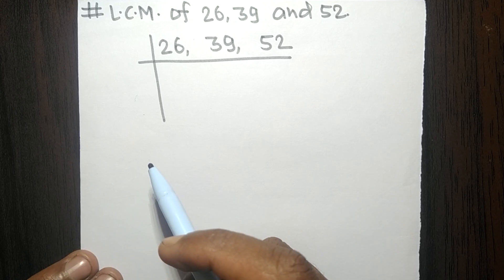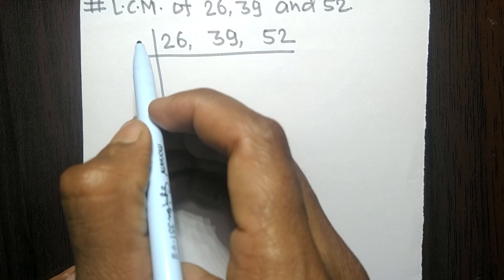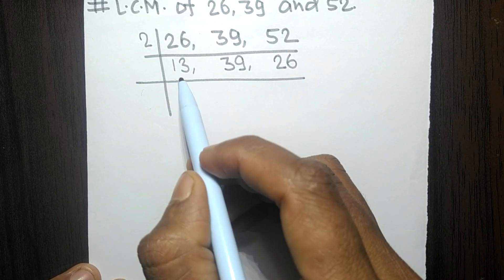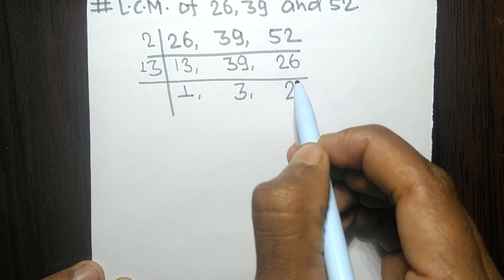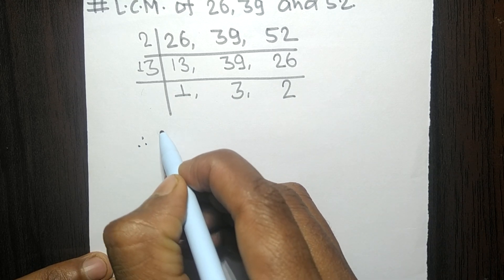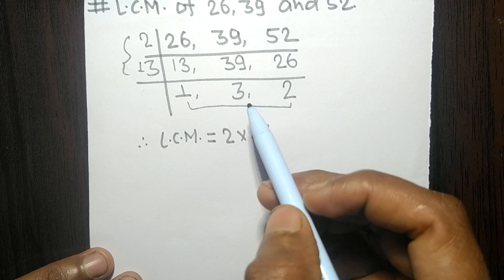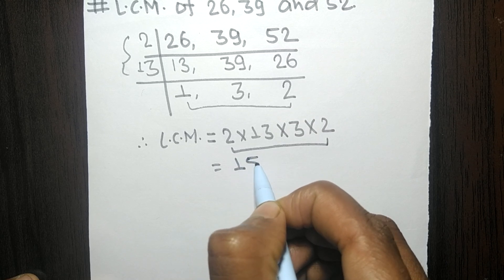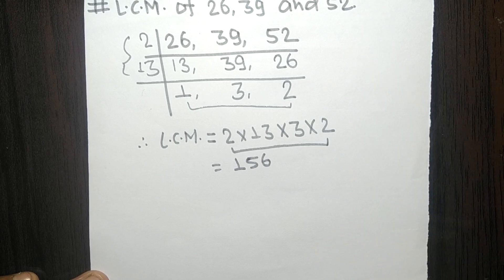L.C.M. of 26 39 and 52